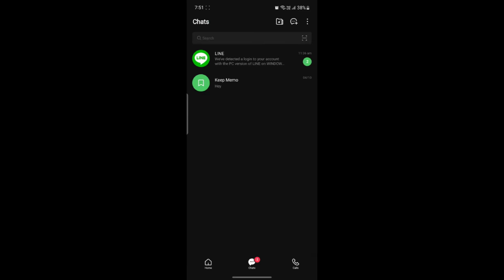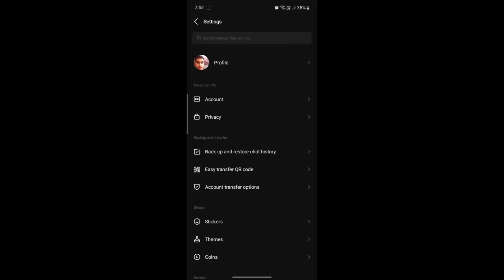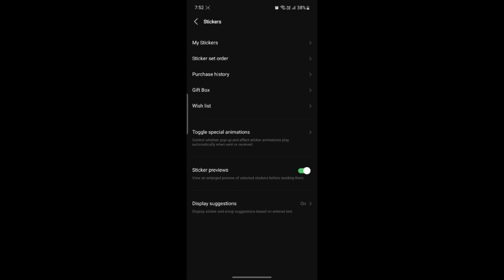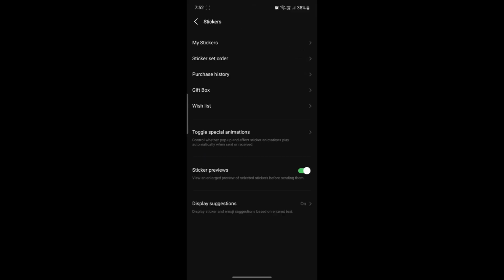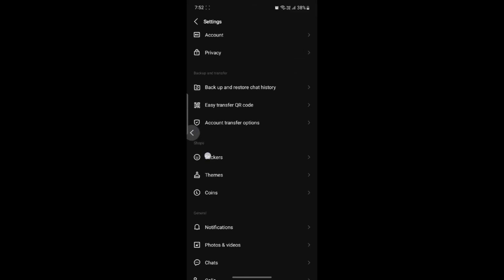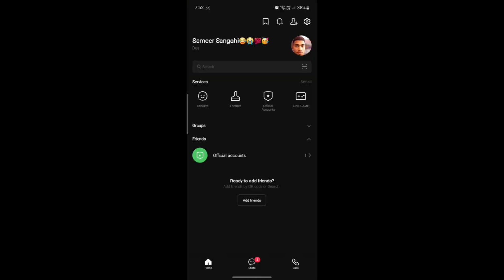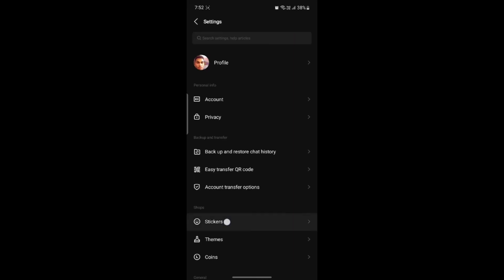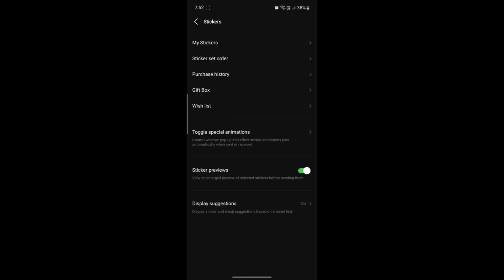How to Enable Toggle Special Animation in Line 2024?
In this video, I’ll show you how to enable the toggle for special animations in the LINE app! Adding special animations can enhance your messaging experience, making your chats more dynamic and fun. Follow along as I guide you through the simple steps to activate these exciting features in LINE! 🎉📱